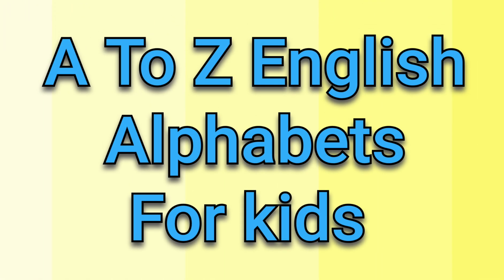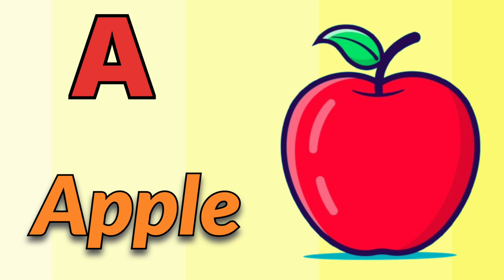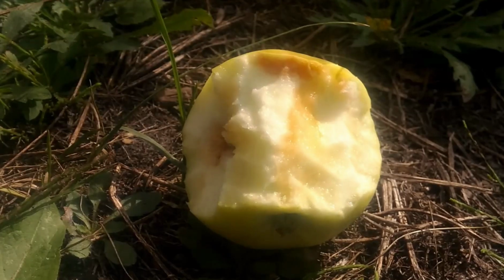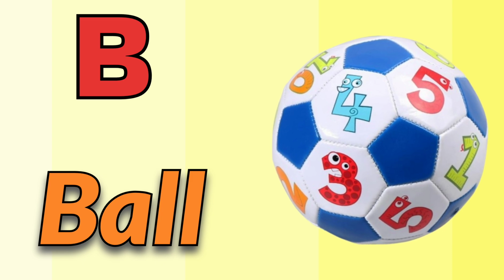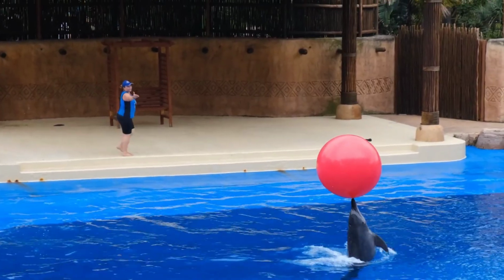English Alphabets From A To Z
alphabet song
learn english
abc tutorial
A to z
English
Abcd
Alphabet
Phonics
Kids
Education
abc songs
phonics for kids
alphabet words
a to z alphabet
fun phonics
abc song
learn abc
phonics games
alphabet learning
abc phonics
abc learning
abc song for children
phonics songs

In This Video , You Will Learn Names Of English Alphabets With Pictures Made Easy For Kids 💯💯💯...

Keep Watching Brain-O-Kids.